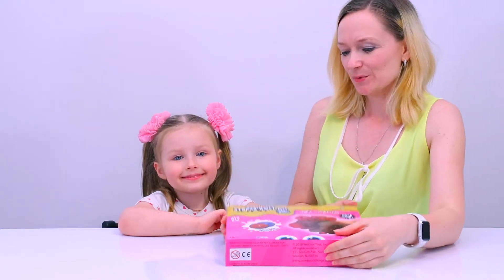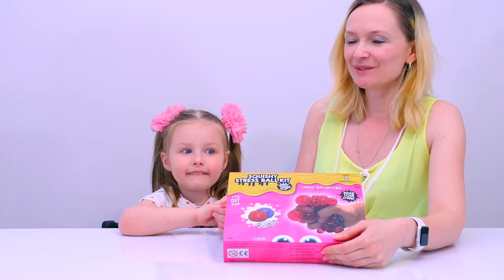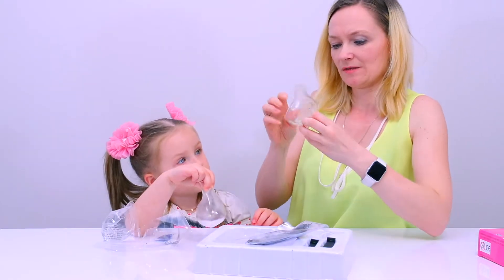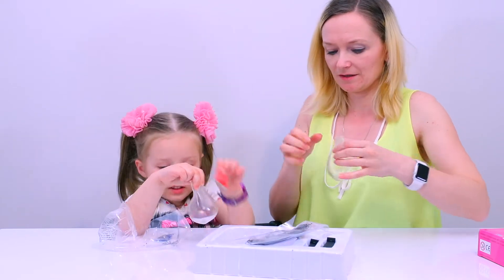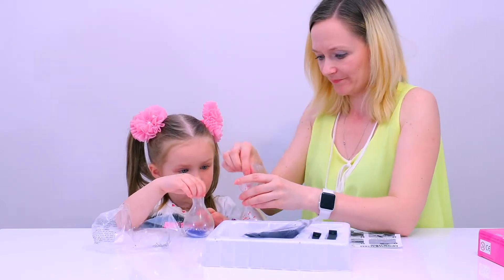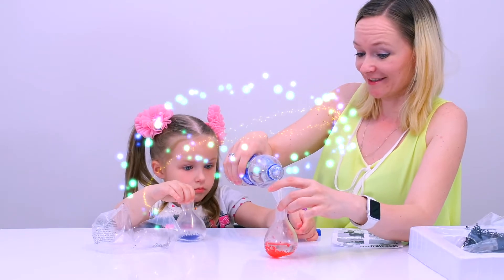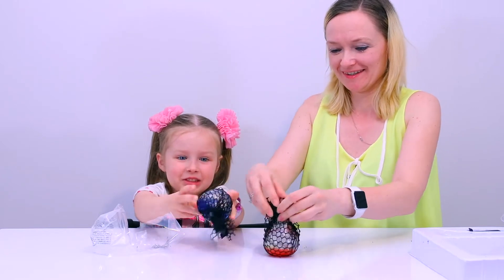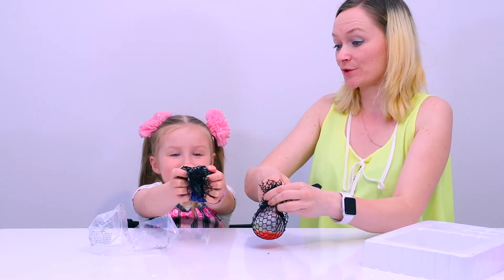Ivanka Plays with Squishy Balls and Orbeez Magic Balls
Ivanka got a surprise box with squishy balls kit. She and her Mom made a few squishy balls filled them with orbeez balls and water and then played with them on a table.Ivanka loves it and had really a lot of fun. Ivanka Plays with Squishy Balls and Orbeez Magic Balls